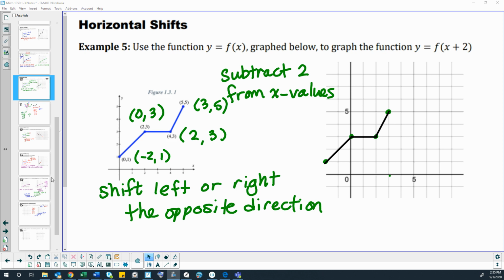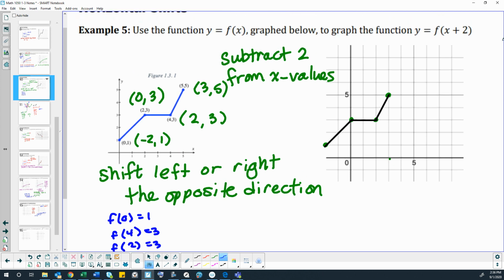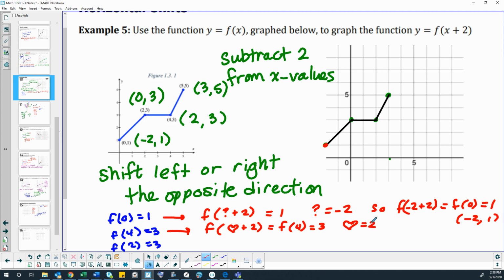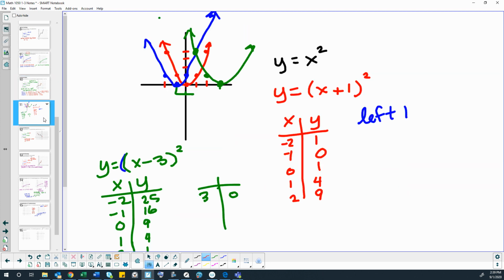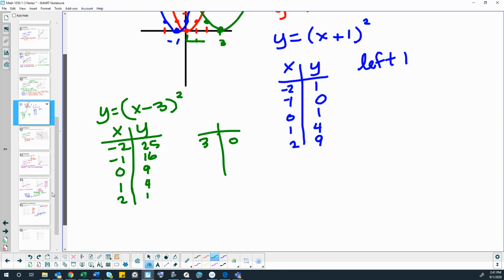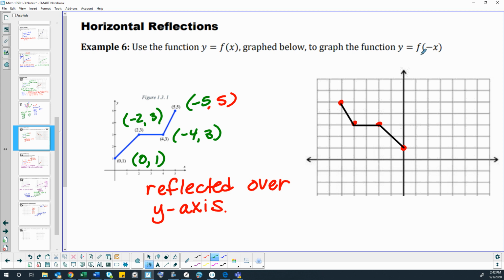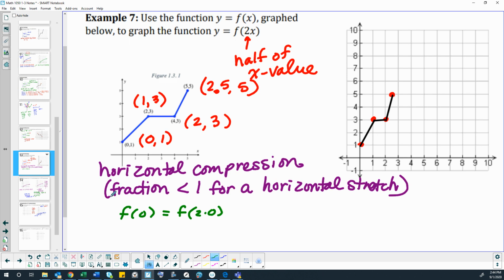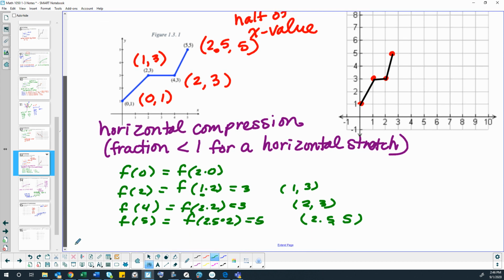Math 1050 1-3 Horizontal transformations